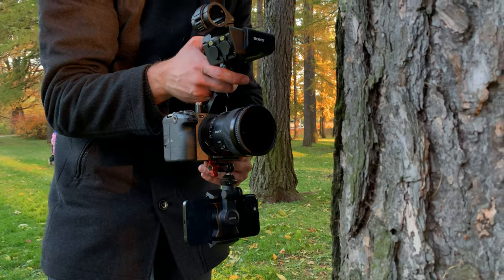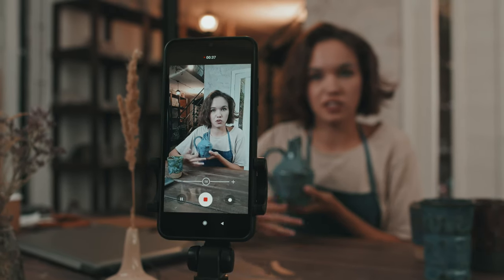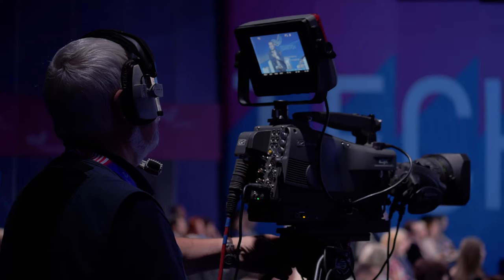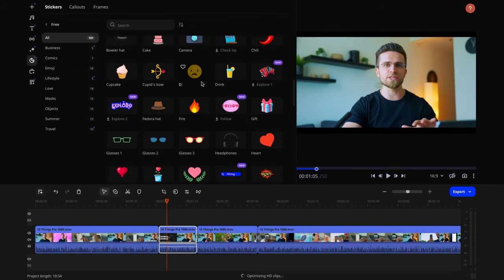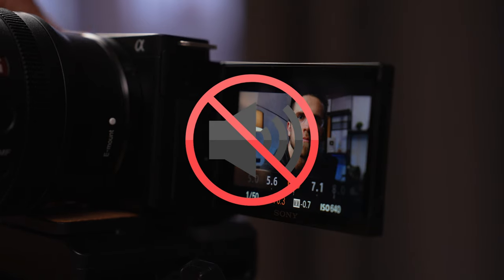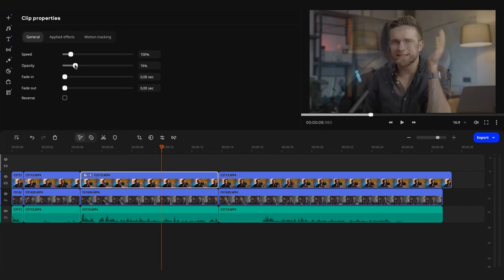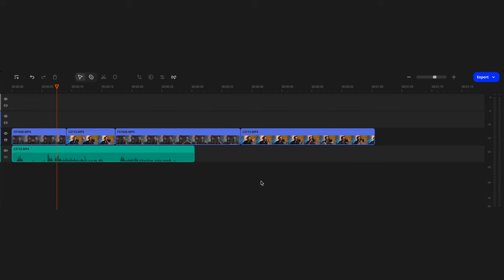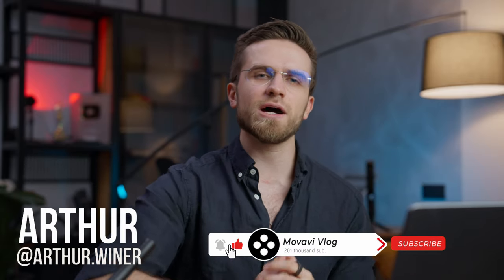How to Shoot and Edit Videos from Different Cameras? – Multi-camera editing for beginners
In this video we will tell you how to properly edit video from different cameras in Movavi Video Editor 2024. This process often causes difficulties for beginners, but now it will not be so problematic! So we advise you to watch this video from beginning to end to learn how to shoot and edit videos from different cameras in 2024!